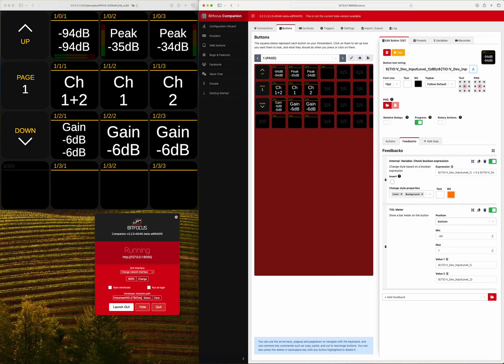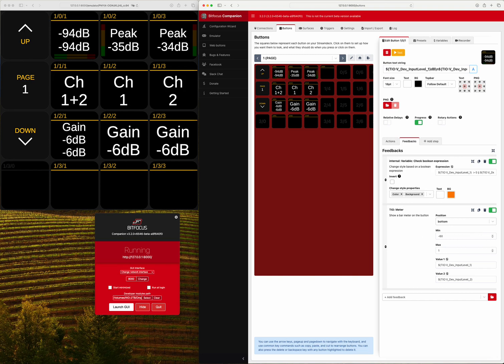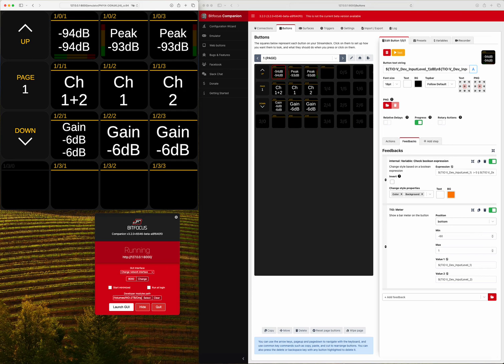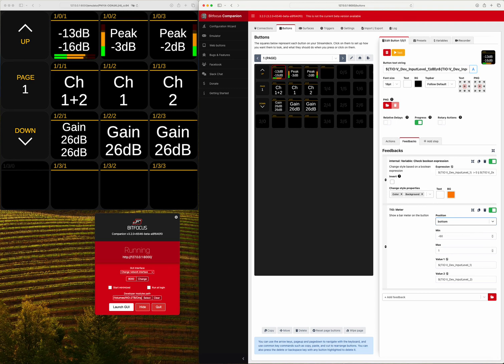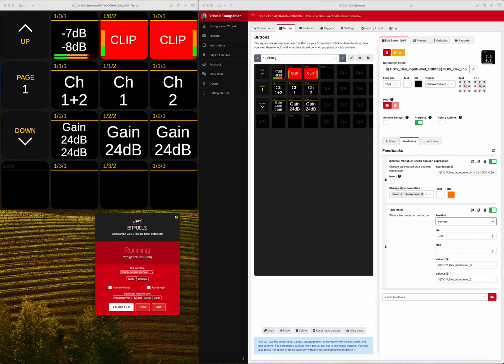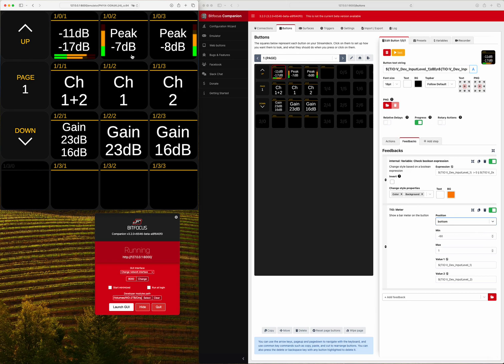Companion RCP Module Meter Demo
Adding Meter support for RCP module (for TIO and RIO initially)